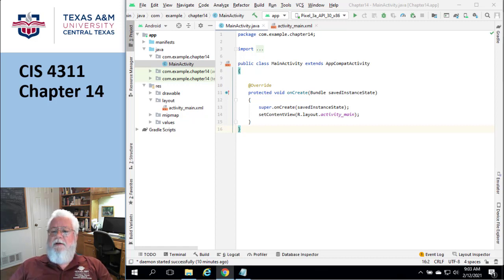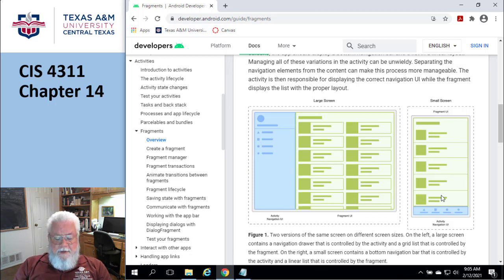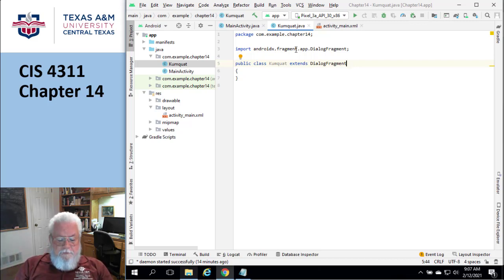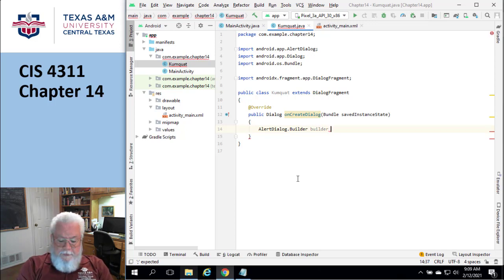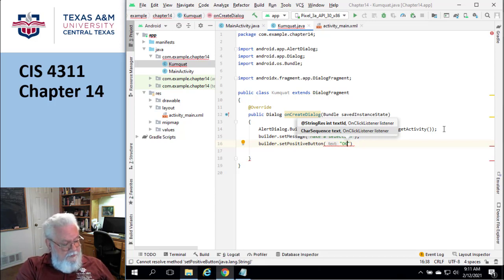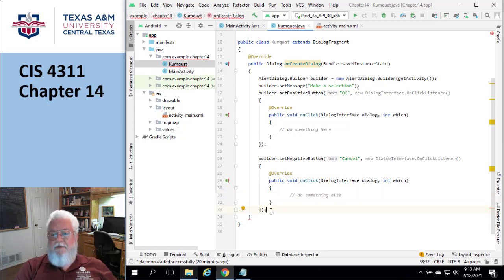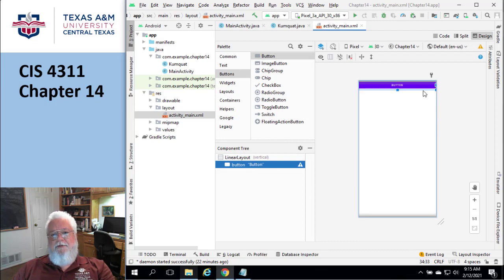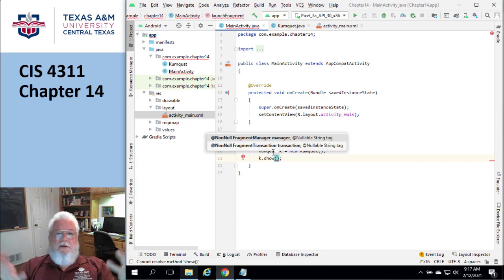CIS4311 Chapter14 Part1